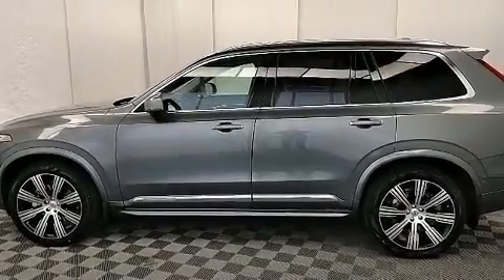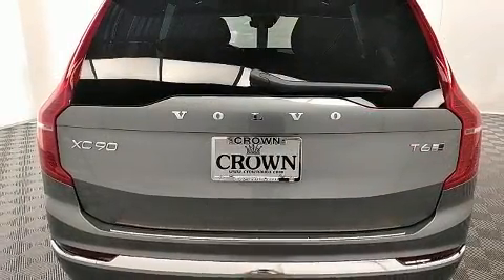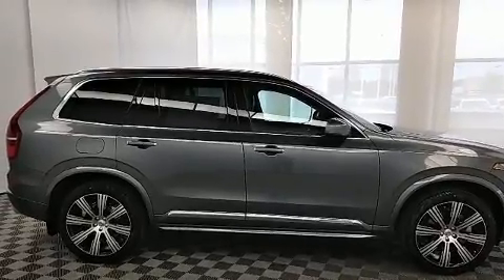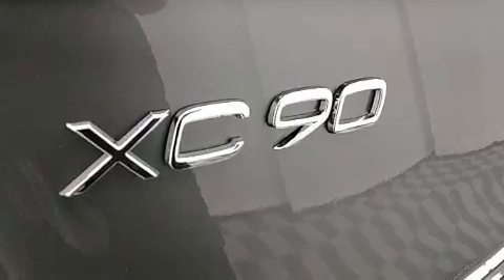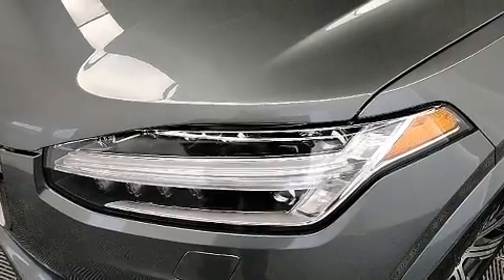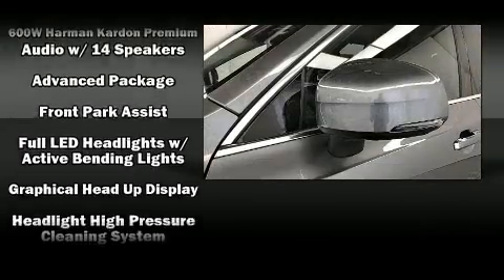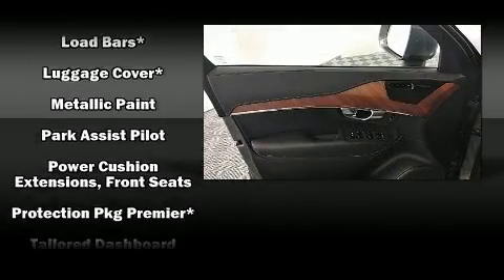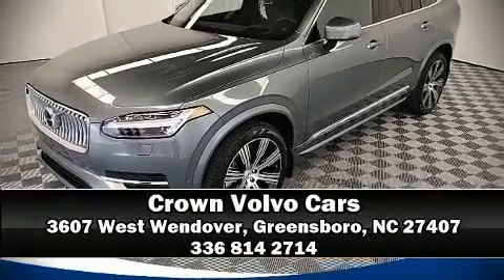2020 Volvo XC90 T6 Inscription 7 Passenger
You can expect a lot from the 2020 Volvo XC90. Smooth gearshifts are achieved thanks to the 2 liter 4 cylinder engine, and all wheel drive keeps this model firmly attached to the road surface. Well tuned suspension and stability control deliver a spirited, yet composed, ride and drive A turbocharger is also included as an economical means of increasing performance. Volvo prioritized practicality, efficiency, and style by including: a power seat, a blind spot monitoring system, automatic dimming door mirrors, heated door mirrors, a power rear cargo door, remote keyless entry, and seat memory. Everything is where it ought to be, from the dashboard controls to the door locks and window controls. For drivers who enjoy the natural environment, a power moon roof allows an infusion of fresh air. With side curtain airbags supplementing the rest of the safety network, you can be assured that you and your passengers will experience top-tier protection. Our sales staff will help you find the vehicle that you've been searching for. We'd be happy to answer any questions that you may have. Stop by our dealership or give us a call for more information.